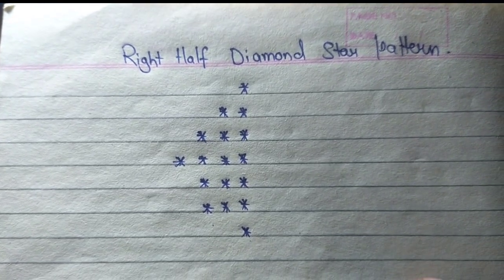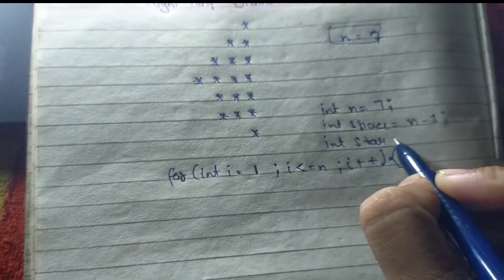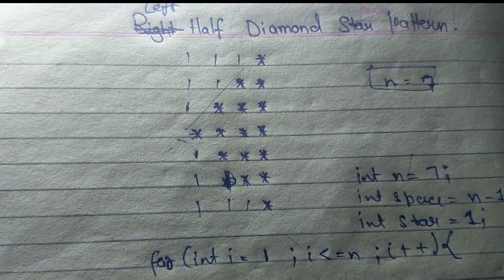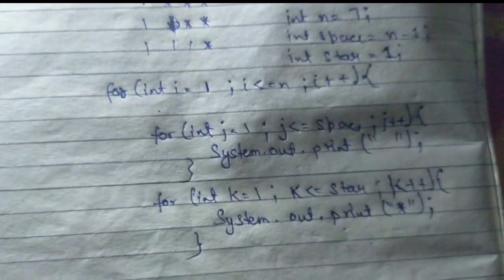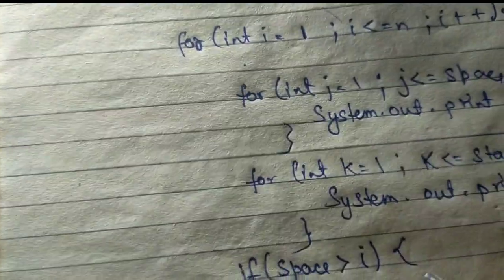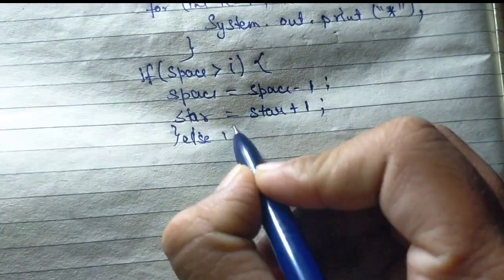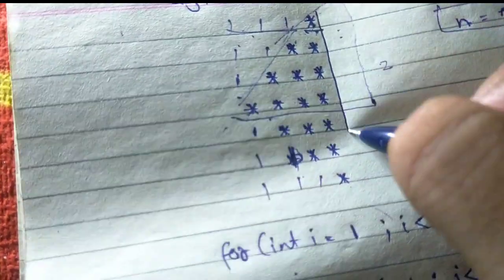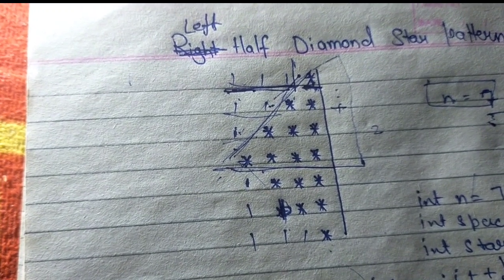Learn to Code a Inverted Left Half Diamond Star Pattern in Java - Step-by-Step Tutorial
Welcome to Rahasyamay Developer! In this tutorial, we'll walk you through the process of coding a Inverted Left Half Diamond star pattern in Java. This step-by-step guide is perfect for beginners and anyone looking to enhance their Java programming skills. By the end of this video, you'll be able to create intricate star patterns with ease.